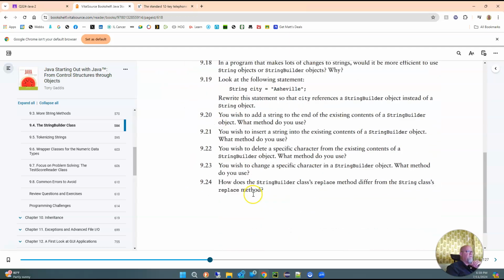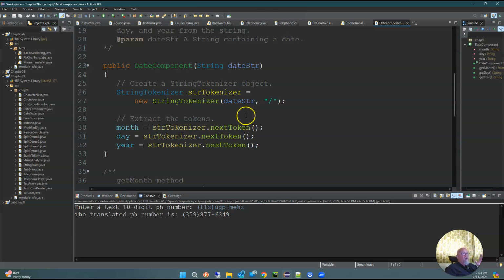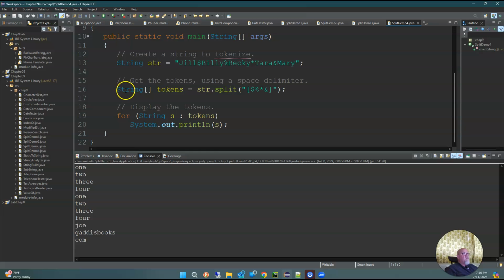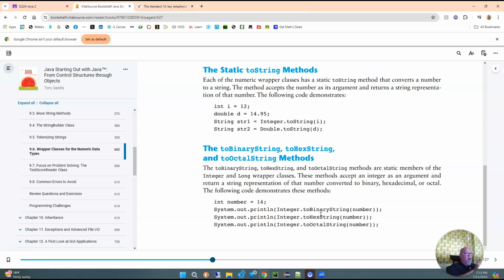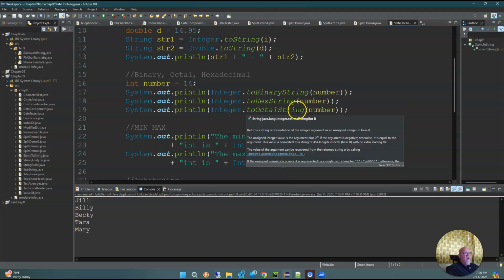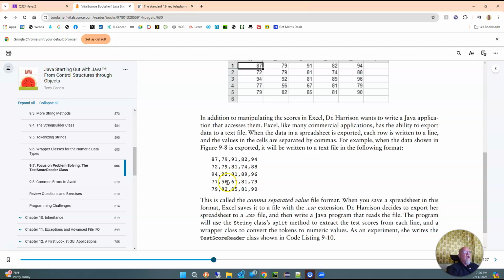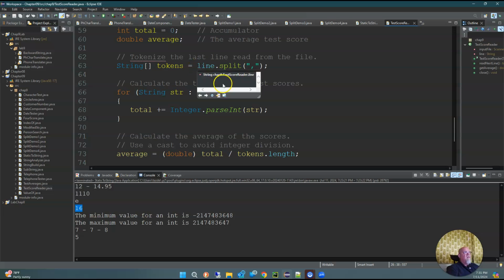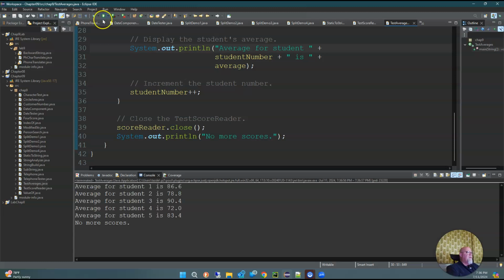Java 2 Chap 9B2